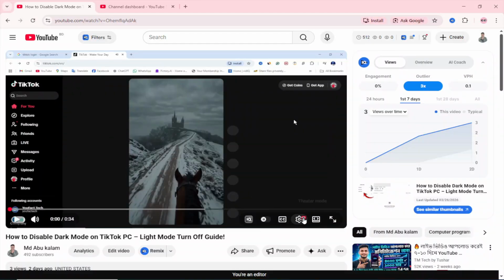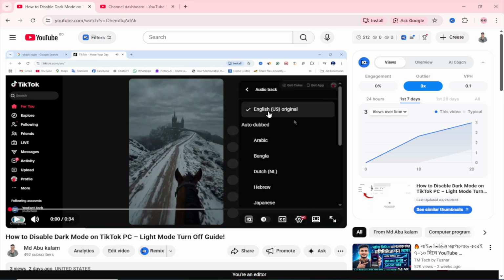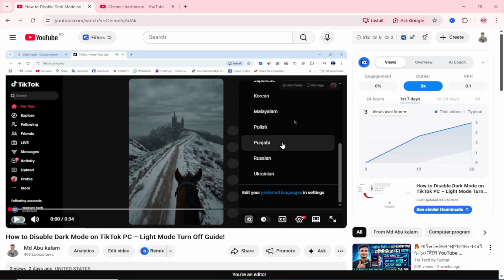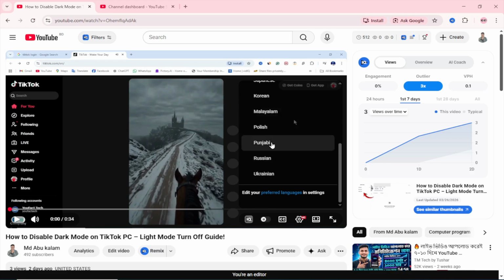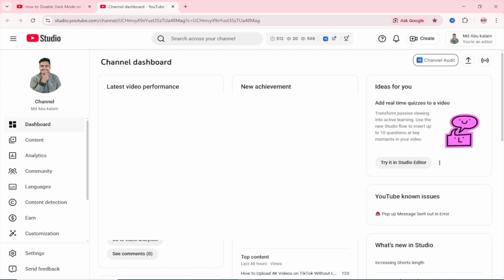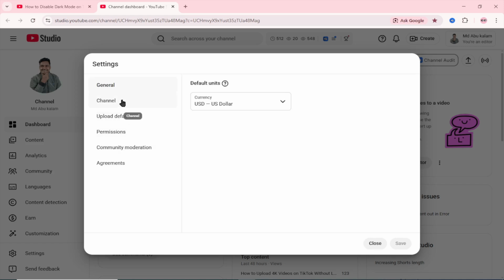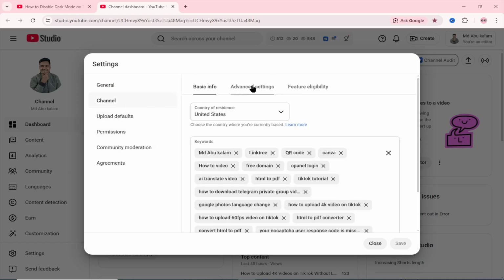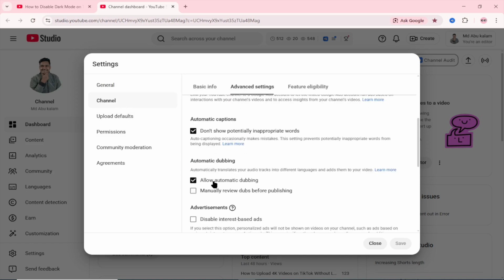How to Add Automatic Dubbing to YouTube | como colocar dublagem automatica no youtube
Hello, Want to reach a global audience on YouTube? In this video, I’ll show you how to Add Automatic Dubbing to YouTube step by step using the latest features.

Automatic dubbing allows your videos to be translated into multiple languages, helping you grow internationally. This guide explains how to enable dubbing features, manage languages, and apply voice translations correctly.

Também explico como colocar dublagem automatica no youtube de forma simples.

This tutorial works for YouTube creators using the latest YouTube Studio updates. Watch till the end to successfully add automatic dubbing to your YouTube videos.